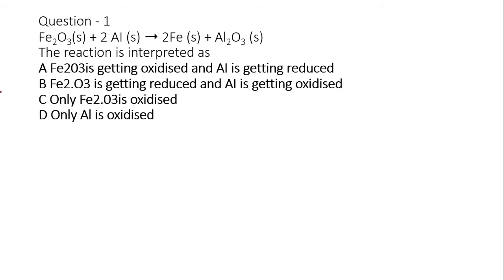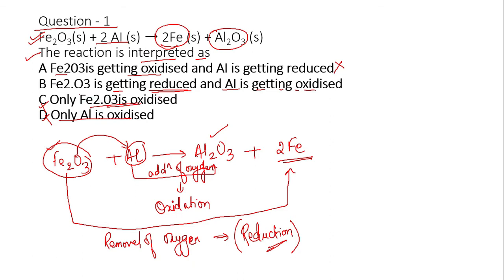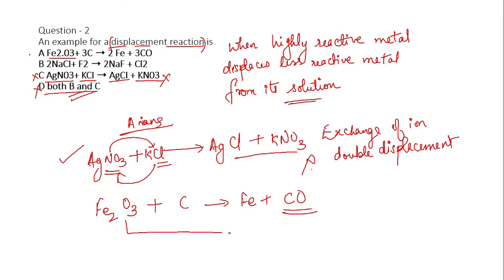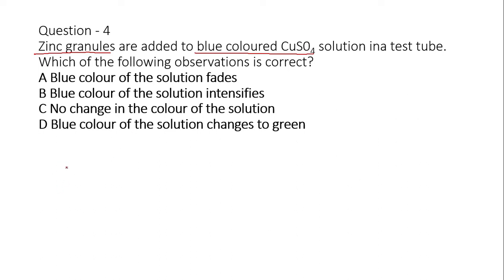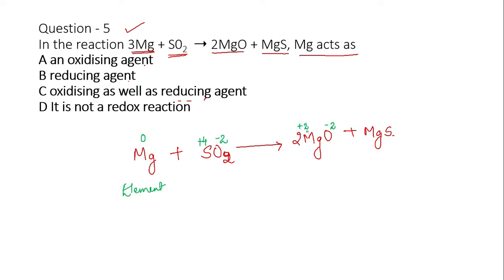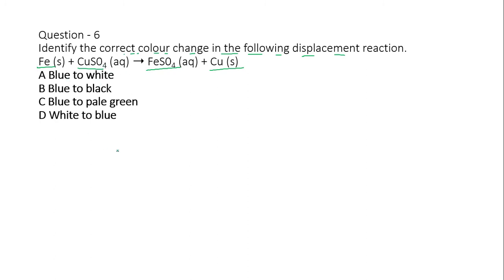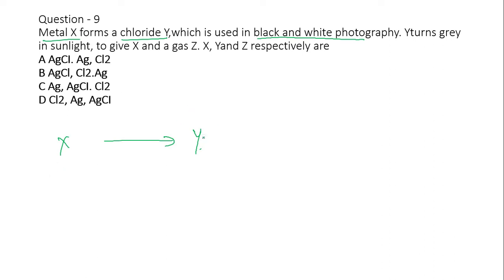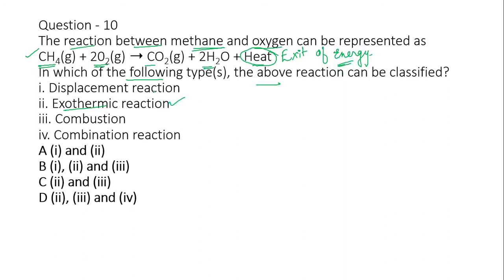10th chem chemical Reactions foundation V21